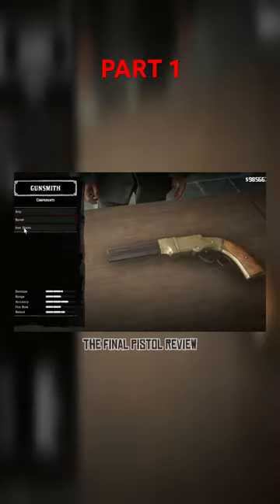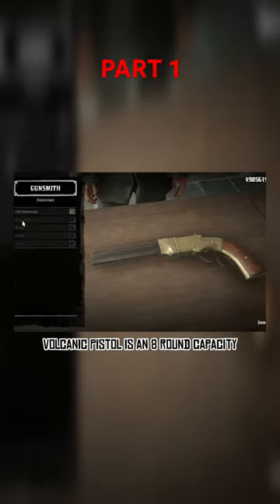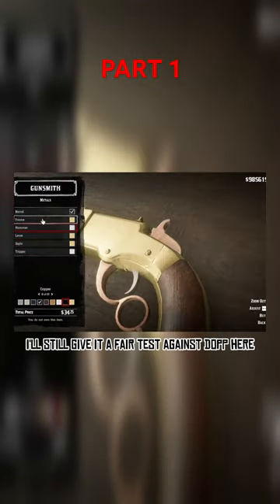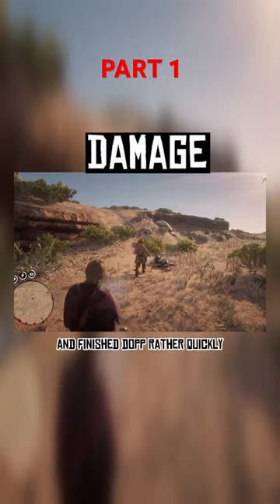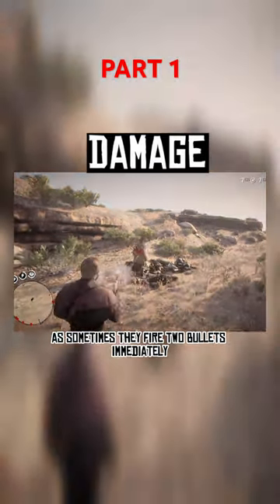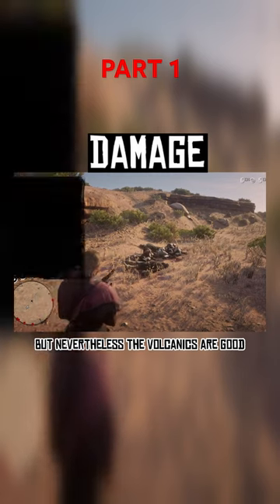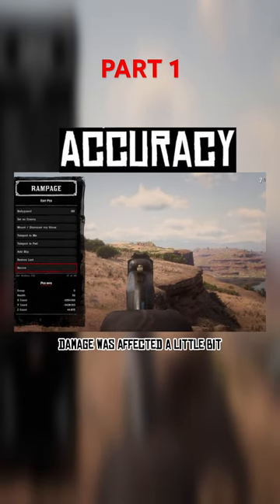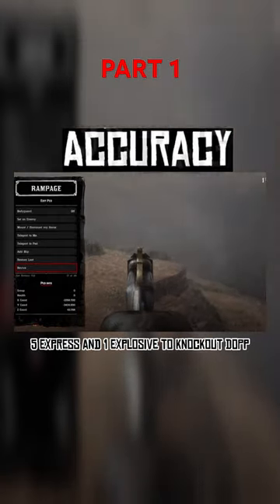Reviewing The Volcanic Pistol